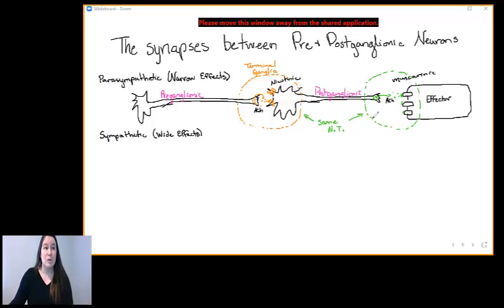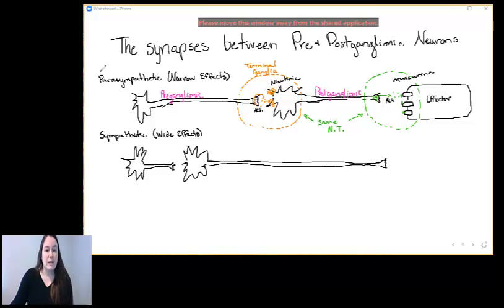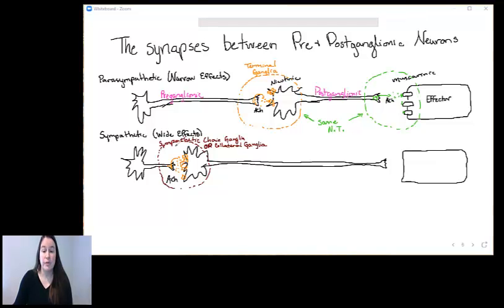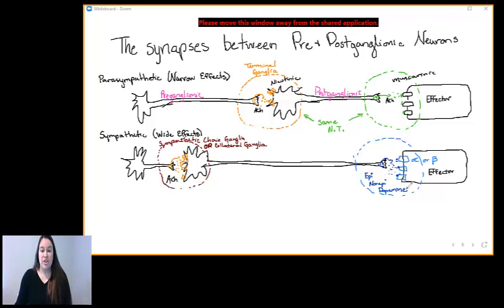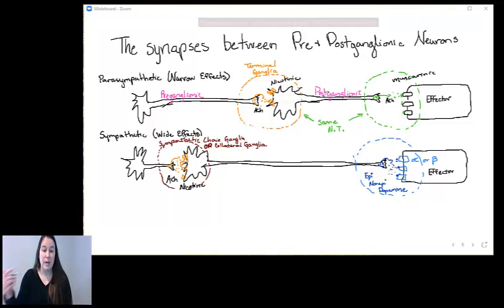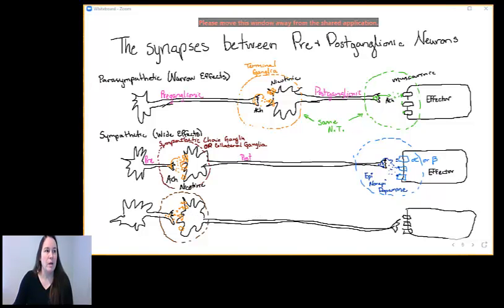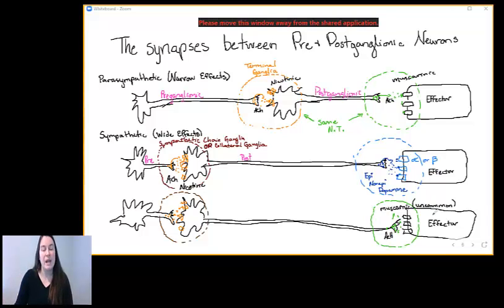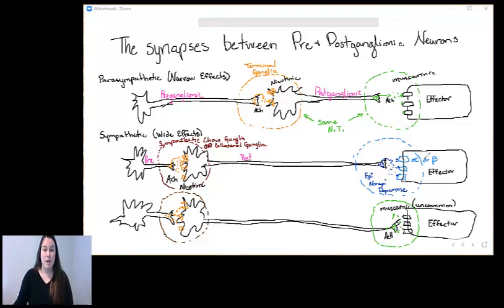Receptors and Signals Part 2: Sympathetic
This video focuses on the signaling that occurs between the preganglionic and postganglionic neurons of the sympathetic division, picking up from the Part 1 video on gross anatomy and the signaling that occurs in the preganglionic and postganglionic neurons of the parasympathetic division. Emphasis on receptors present in the synapses and neurotransmitters used to signal the sympathetic effector organs. This is part of a two part series to help my students review concepts.